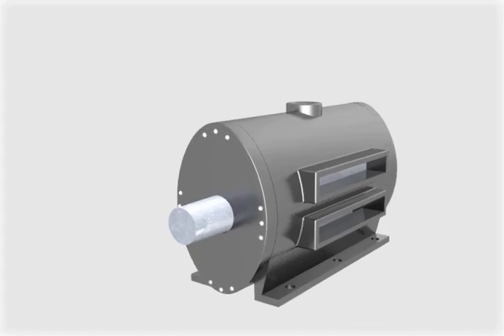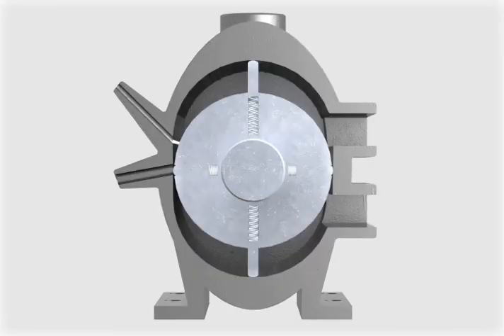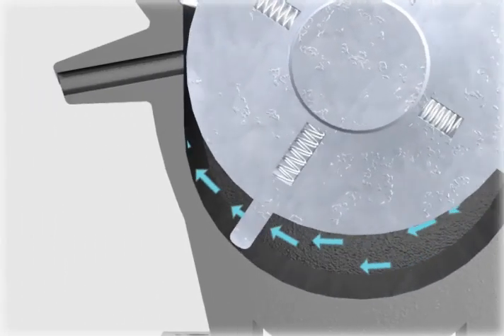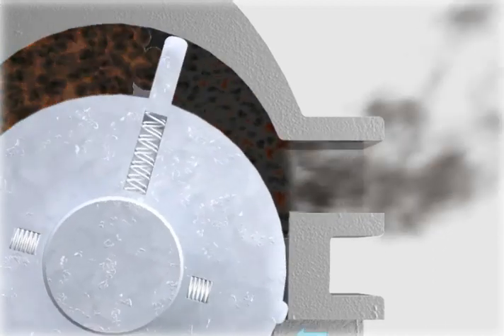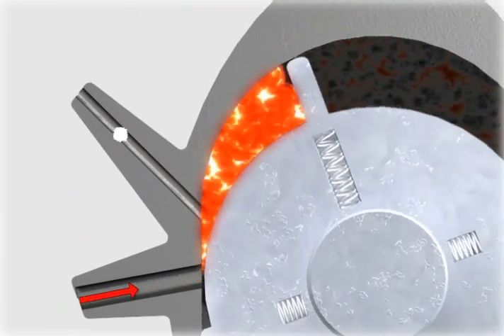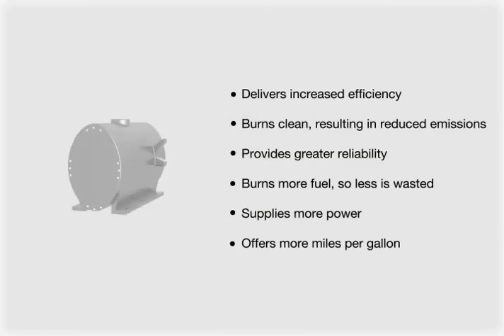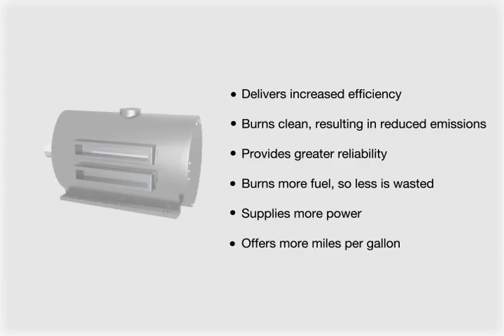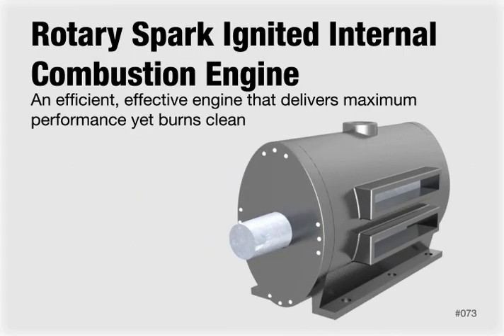Rotary Spark Ignited Internal Combustion Engine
An efficient, effective engine that delivers maximum performance yet burns clean. Lower emissions, increased performance and higher efficiency could make this a solution for the 21st century world.